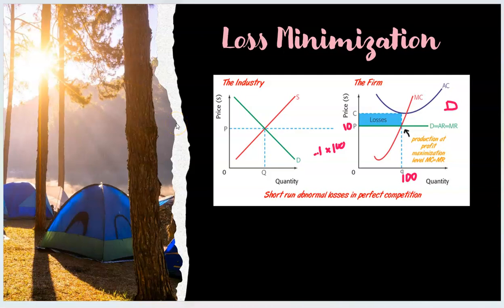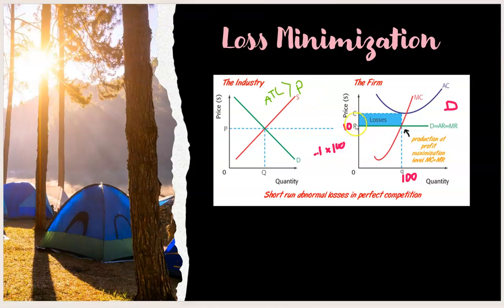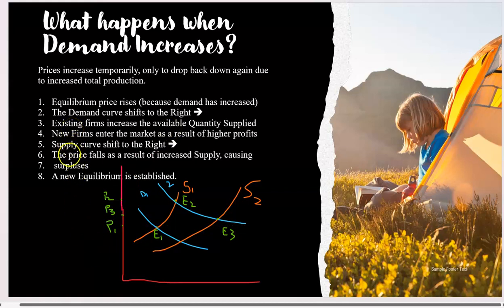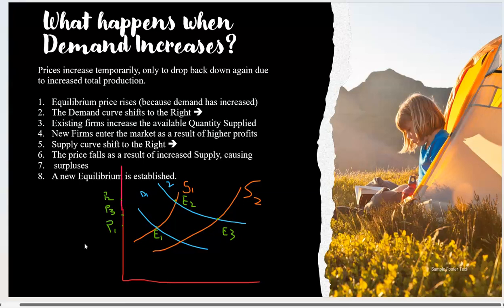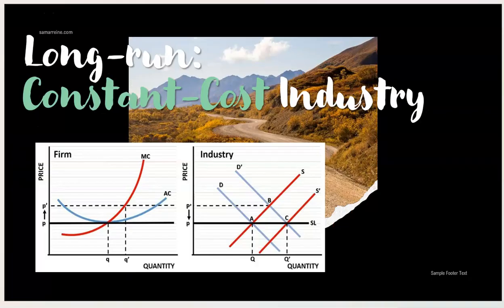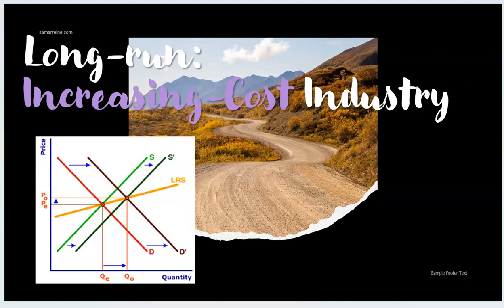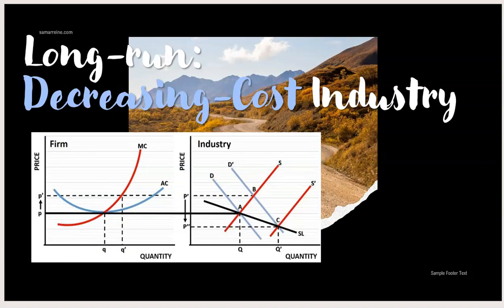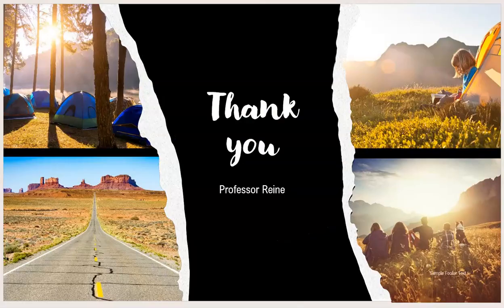Micro Chapter 8, Video 3.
Loss minimization for perfect competition. Increasing-cost, decreasing-cost, and constant-cost industries shown with graphs.

Copyright @ Samar Reine 2022. Any illegal reproduction of this content will result in immediate legal action.